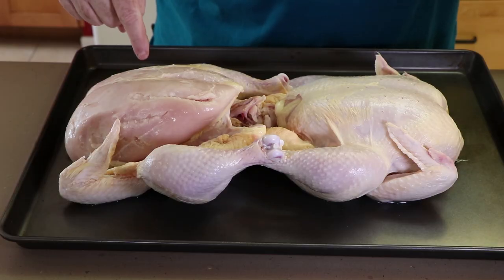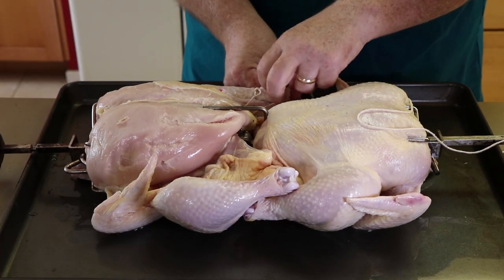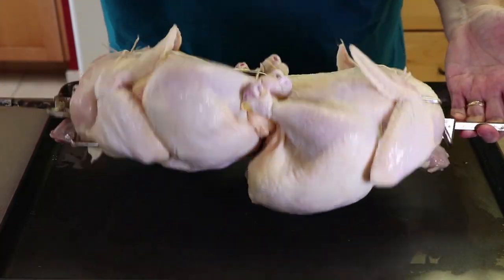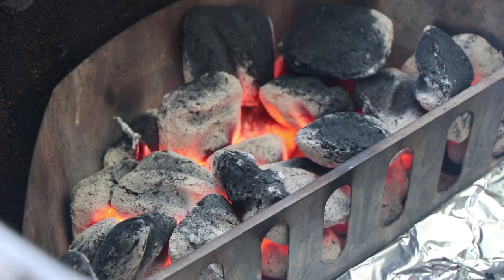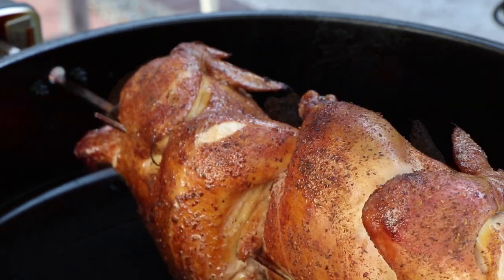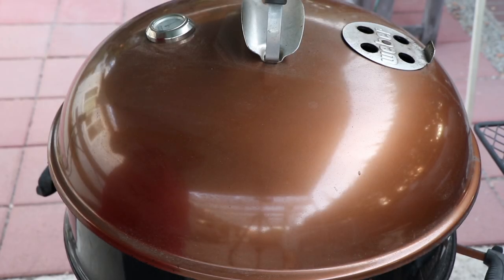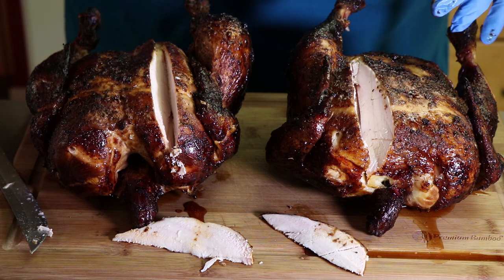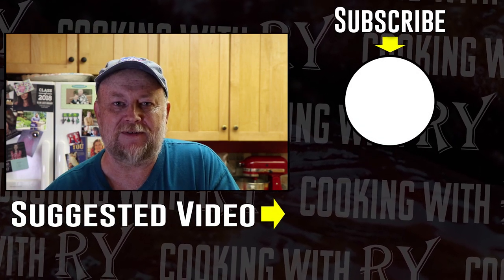Rotisserie Chicken - 2 Chickens, 1 Rub, 2 Sauces On The Weber Kettle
Just two chickens going for a spin, both dusted with the same rub, but each getting glazed with a different sauce before finishing up on the rotisserie on the Weber Kettle with some peach wood smoke for added flavor.

Weber Rotisserie Attachment
Briquette Baskets
Desert Gold Seasoning